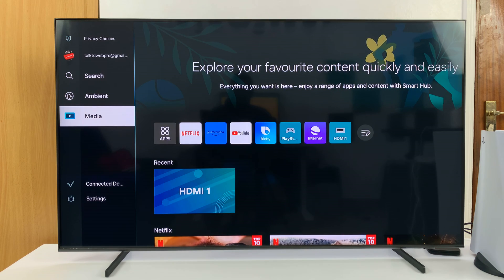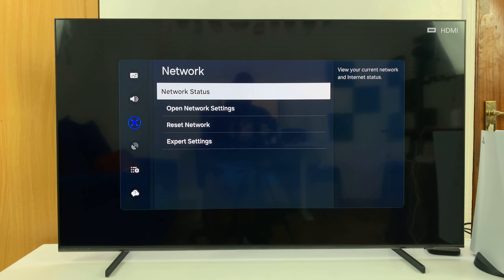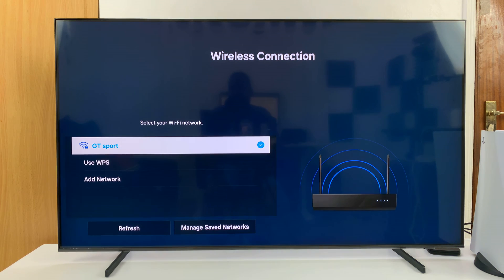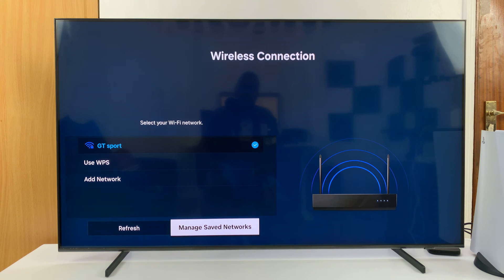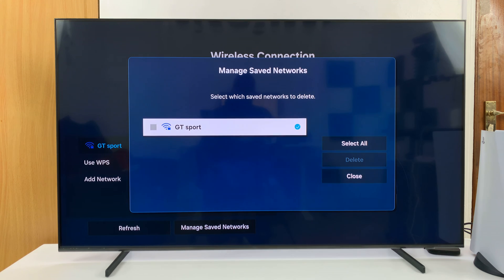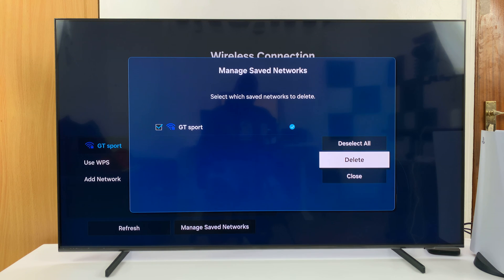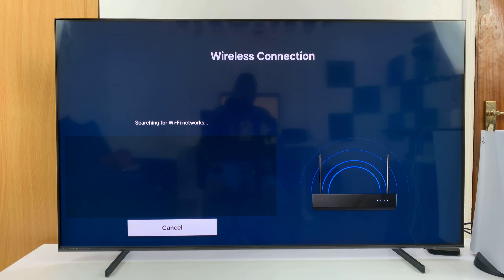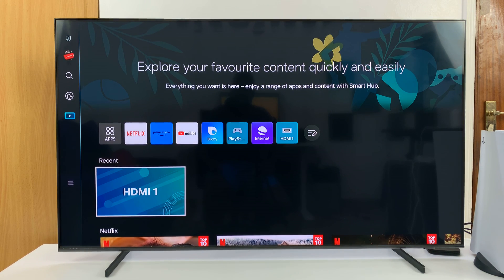How To Delete a Saved Wi-Fi Network On Samsung Smart TV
In this tutorial, learn how to delete a saved Wi-Fi network from your Samsung Smart TV quickly and easily. Remove a saved Wi-Fi network that you no longer need.

Whether you're troubleshooting connectivity issues or simply want to clear out old networks, this step-by-step guide will walk you through the process.

We'll cover accessing the network settings menu on your Samsung Smart TV, locating the saved Wi-Fi networks, and deleting the one you no longer need.

Delete a Saved Wi-Fi Network On Samsung Smart TV:
How To Remove a Saved Wi-Fi Network On Samsung Smart TV:
How To Unlink a Saved Wi-Fi Network On Samsung Smart TV:
How To Forget a Saved Wi-Fi Network On Samsung Smart TV:

Step 3: Select the "Connection" option, press OK and select "Network" by pressing OK once again.

Step 4: Under Network, select "Open Network Settings". Here, choose "Wireless" in the 'Network Type' page.

Your TV will start to scan for available networks. You will see the network you're connected to in the list of networks available, as well as others you can connect to.

Step 5: Scroll down and select "Manage Saved Networks". Use the check box to select the network you want to delete.

Step 6: Highlight the "Delete" option and press OK. The Wi-Fi network will be deleted. Once deleted, you will still see it on the list of devices, but you will need to re-enter the password to connect to it. It will not connect automatically anymore.

Repeat this for all other Wi-Fi networks you want to delete.

Cell Phone Tripod Adapter